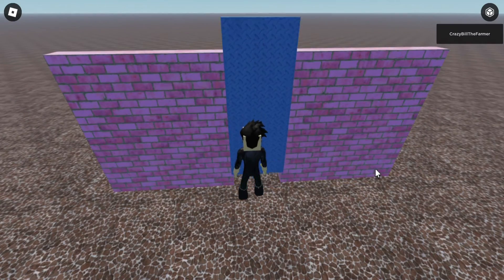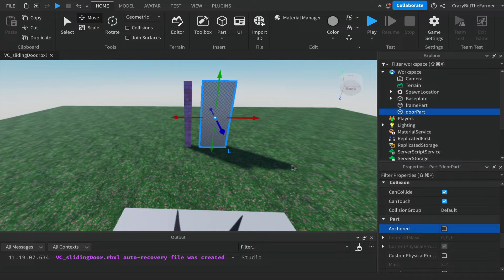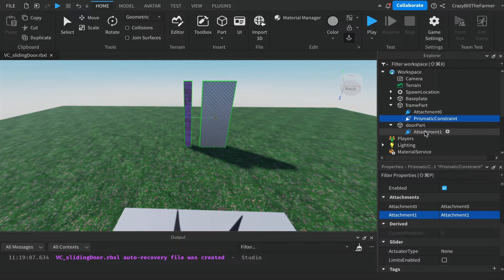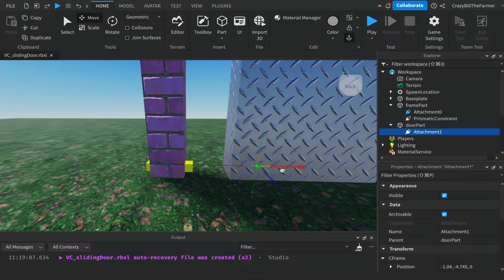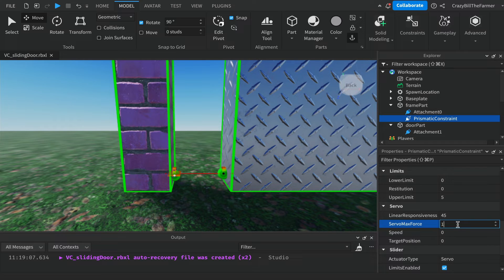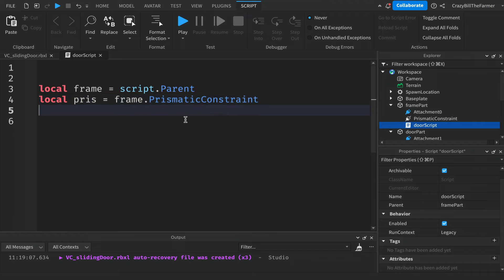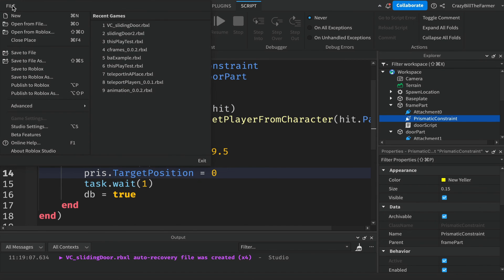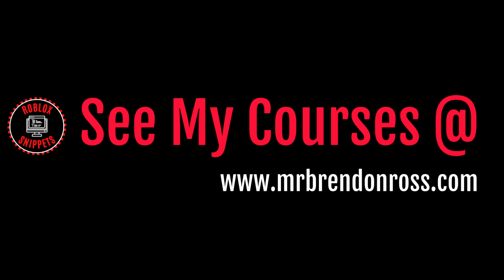Create A Sliding Door Using Prismatic Constraints In Roblox Studio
-- Create parts
 - Use attachments with a Prismatic Constraint
 - Learn to configure a Prismatic Constraint on the correct axis
 - Write code to open the door when a player touches it.

-Blog articles for each video on this channel with links to Roblox API and other references.
-Get the best price for all my online courses by purchasing though my site.
-Learn How To Code Games In Roblox Studio
-Roblox Intermediate Coding Course
-Roblox NPC Quest System
-Roblox - Create A Crop Farming System